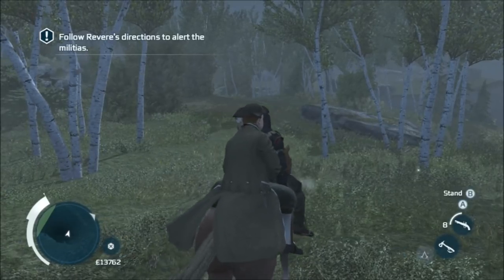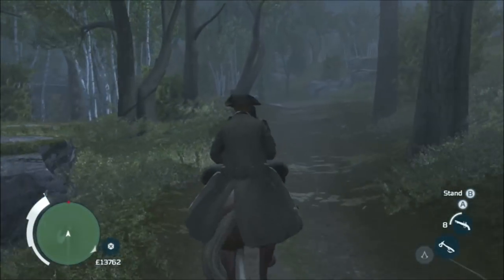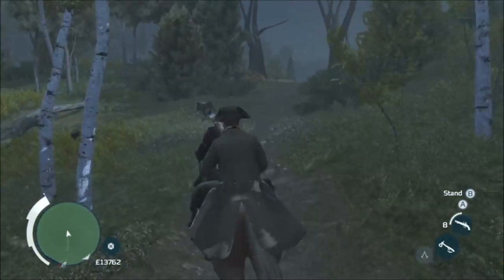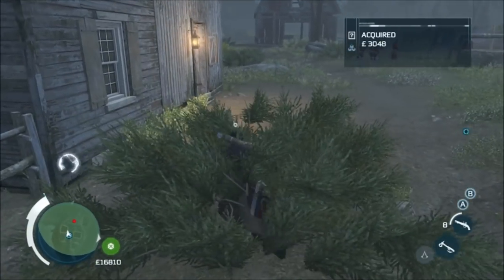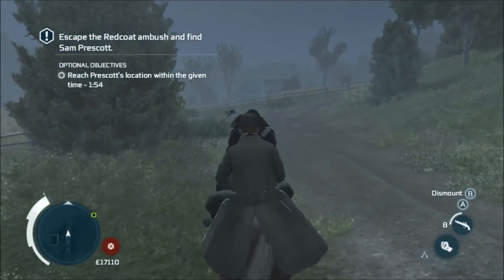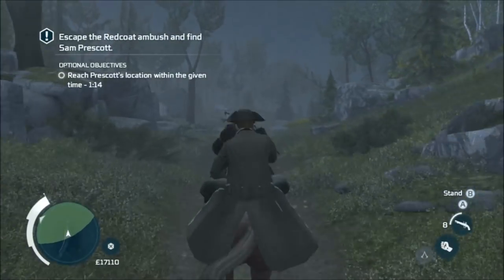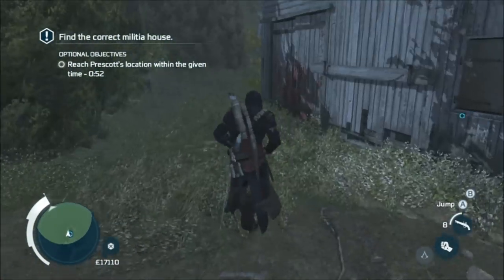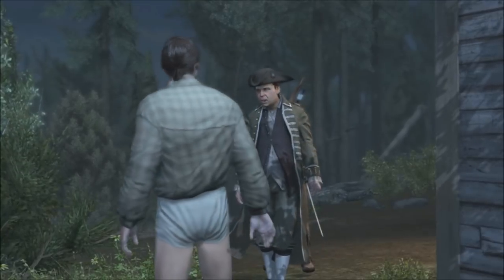The Midnight Ride - S7M1 - Full Sync - Assassin's Creed 3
Sequence 7, Mission 1. Ride around with a dude who generally has no idea where you're going, and is a pain in the butt. Then run across a field to meet a man with no pants.
Weird, weird mission.

Optional objectives:
Do not trigger open combat.
Reach Prescott's location within the given time (see: 2:00)